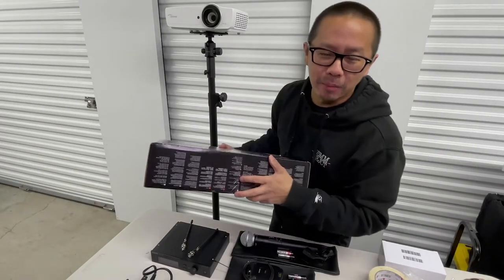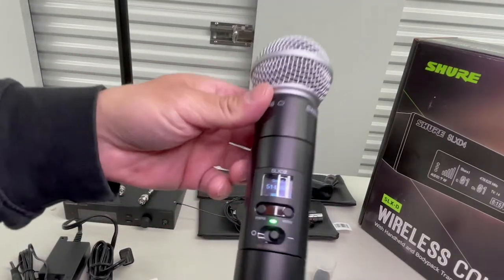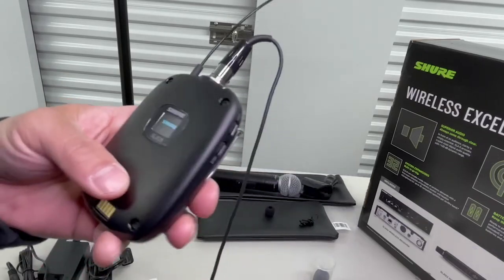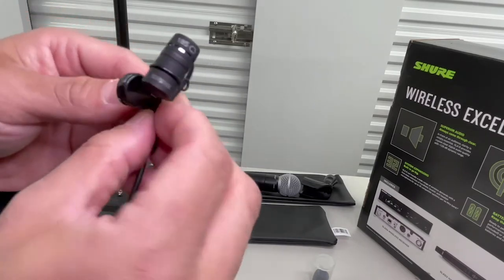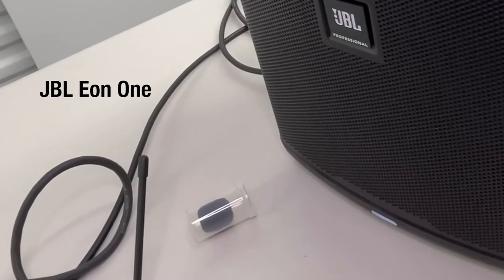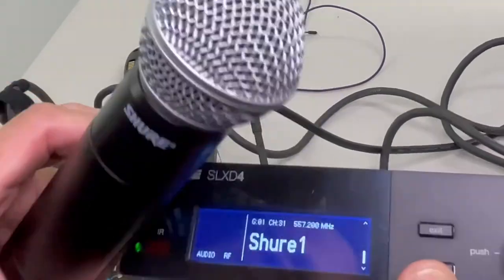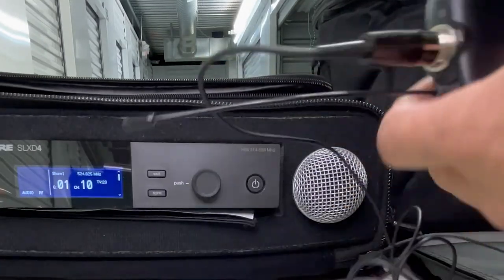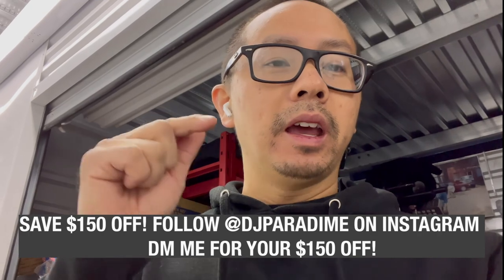SHURE SLXD 4 Review & SAVE $150 BUCKS!!!!!!!!!!!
SHURE SLXD 4 Wireless Combo Pack Review and Tips!
Breaking down what comes in the combo pack and the basics to use it.

SAVE $150 your combo pack!

Timestamp
00:00 Save $150
01:00 Wireless Mic Details
02:00 Lavalier Mic Details
03:30 Lav Mic Set Up
04:50 Receiver Set Up
06:00 Receiver Details
07:10 Tips
08:10 Sync Lav Mic
09:30 Save $150 Son!

Dj Equipment

DJ Mixers: Rane 57, 62, Pioneer s9
Turntables: Technics 1200s , Pioneer PLX-1000s
Rane One DJ Controller
Pioneer SRT-1000
Pioneer DDJ SR2

Speakers

QSC K12
QSC K12.2
QSC Subwoofers
Bose S1
JBL Eon One

Roland 330
Lighting

Chauvet Quad 4
Blizzard SkyBox Wireless DMX
Blizzard Stiletto Intelligent Lighting